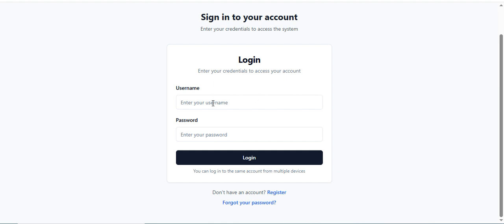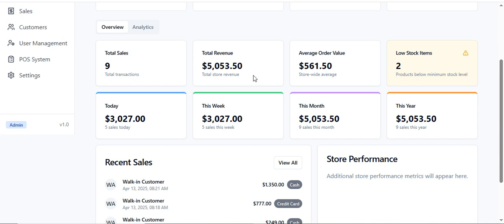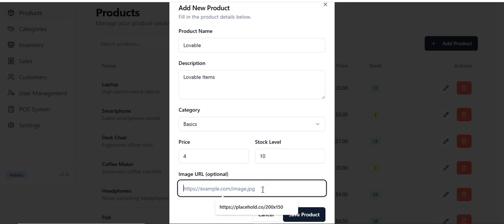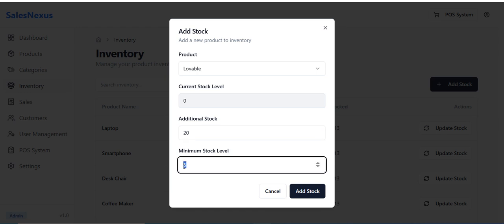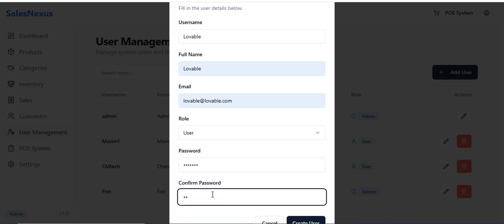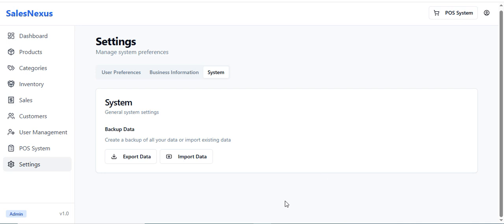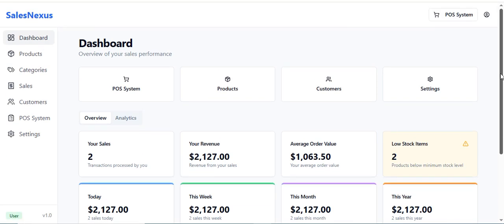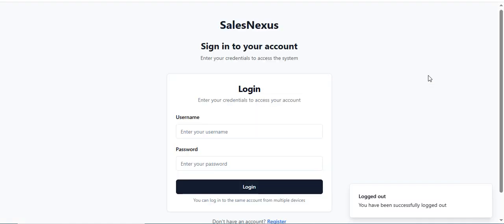SalesNexus POS System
Point Of Sale System created with AI.